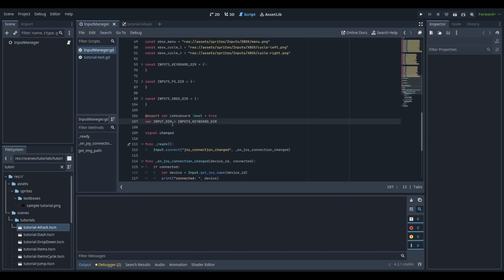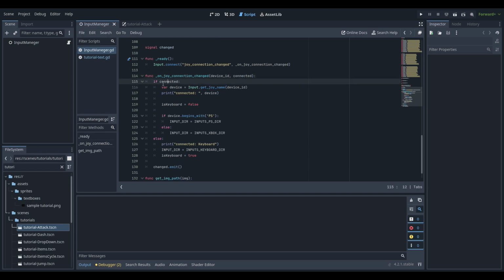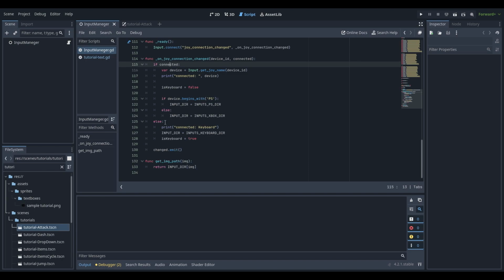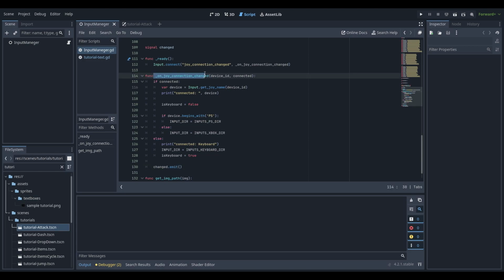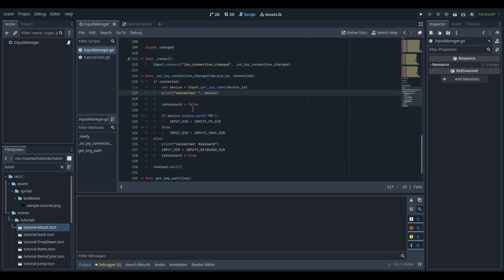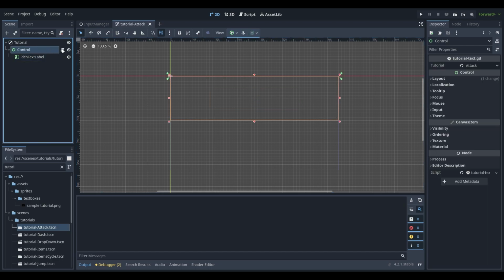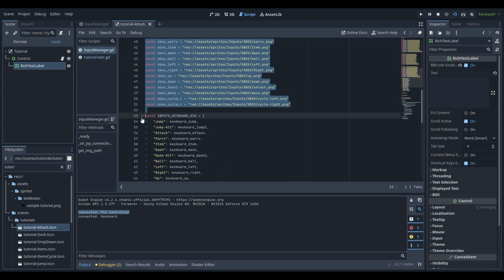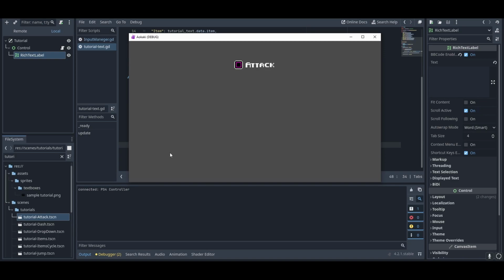Display different controller inputs in Godot - 5 min tutorial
If you like the game you saw, check it out @ConchaIndigo on twitter|X or Instagram!

InputManeger Code:
extends Node

# PlayStation
const ps_jump = "your/path"
const ps_attack = "your/path"
const ps_parry = "your/path"
const ps_item = "your/path"
const ps_dash = "your/path"
const ps_ball = "your/path"
const ps_left = "your/path"
const ps_right = "your/path"
const ps_up = "your/path"
const ps_down = "your/path"
const ps_taunt = "your/path"
const ps_menu = "your/path"
const ps_cycle_l = "your/path"
const ps_cycle_r = "your/path"

# XBOX
const xbox_jump = "your/path"
const xbox_attack = "your/path"
const xbox_parry = "your/path"
const xbox_item = "your/path"
const xbox_dash = "your/path"
const xbox_ball = "your/path"
const xbox_left = "your/path"
const xbox_right = "your/path"
const xbox_up = "your/path"
const xbox_down = "your/path"
const xbox_taunt = "your/path"
const xbox_menu = "your/path"
const xbox_cycle_l = "your/path"
const xbox_cycle_r = "your/path"
const INPUTS_KEYBOARD_DIR = {
 "Jump": keyboard_jump,
 "Jump-Alt": keyboard_jump2,
 "Attack": keyboard_attack,
 "Parry": keyboard_parry,
 "Item": keyboard_item,
 "Dash": keyboard_dash,
 "Dash-Alt": keyboard_dash2,
 "Ball": keyboard_ball,
 "Left": keyboard_left,
 "Right": keyboard_right,
 "Up": keyboard_up,
 "Down": keyboard_down,
 "Taunt": keyboard_taunt,
 "Menu": keyboard_menu,
 "Cycle-L": keyboard_cycle_l,
 "Cycle-R": keyboard_cycle_r

const INPUTS_PS_DIR = {
 "Jump": ps_jump,
 "Attack": ps_attack,
 "Parry": ps_parry,
 "Item": ps_item,
 "Dash": ps_dash,
 "Ball": ps_ball,
 "Left": ps_left,
 "Right": ps_right,
 "Up": ps_up,
 "Down": ps_down,
 "Taunt": ps_taunt,
 "Menu": ps_menu,
 "Cycle-L": ps_cycle_l,
 "Cycle-R": ps_cycle_r

const INPUTS_XBOX_DIR = {
 "Jump": xbox_jump,
 "Attack": xbox_attack,
 "Parry": xbox_parry,
 "Item": xbox_item,
 "Dash": xbox_dash,
 "Ball": xbox_ball,
 "Left": xbox_left,
 "Right": xbox_right,
 "Up": xbox_up,
 "Down": xbox_down,
 "Taunt": xbox_taunt,
 "Menu": xbox_menu,
 "Cycle-L": xbox_cycle_l,
 "Cycle-R": xbox_cycle_r

@export var isKeyboard :bool = true
var INPUT_DIR = INPUTS_KEYBOARD_DIR

signal changed

func _ready():
 Input.connect("joy_connection_changed", _on_joy_connection_changed)

func _on_joy_connection_changed(device_id, connected):
 if connected:
  var device = Input.get_joy_name(device_id)
  print("connected: ", device)

  isKeyboard = false

  if device.begins_with('PS'):
   INPUT_DIR = INPUTS_PS_DIR
  else:
   INPUT_DIR = INPUTS_XBOX_DIR
 else:
  print("connected: Keyboard")
  INPUT_DIR = INPUTS_KEYBOARD_DIR
  isKeyboard = true

 changed.emit()

func get_img_path(img):
 return INPUT_DIR[img]